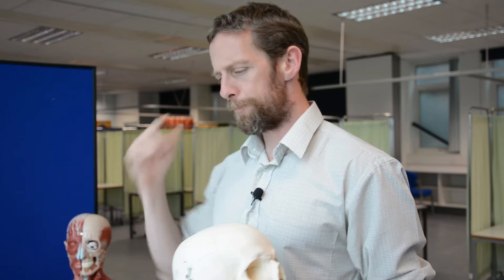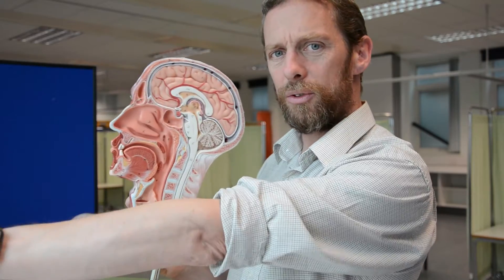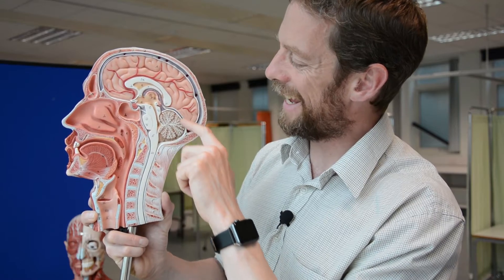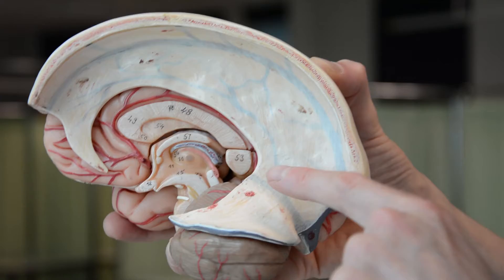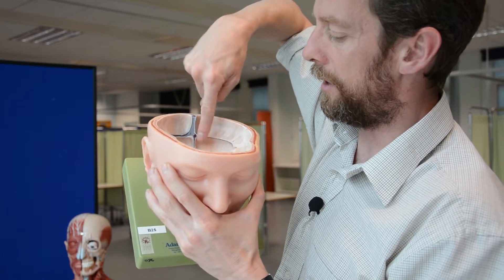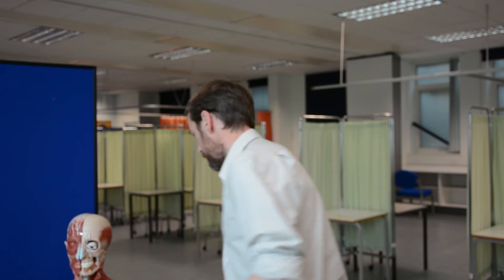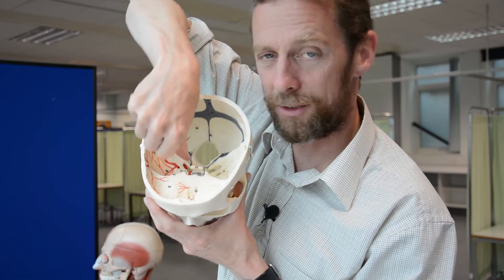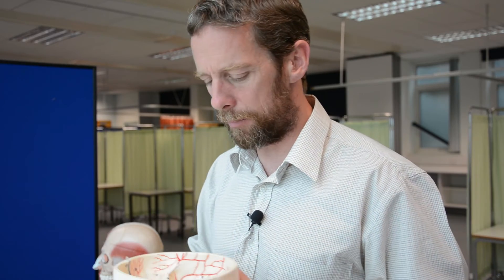Dural venous sinuses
Let's have a look at the dural venous sinuses in the skull, which collect the blood from the brain and send it out to the internal jugular vein.